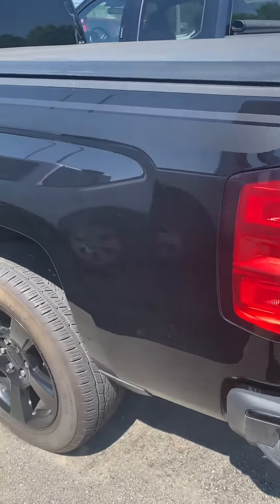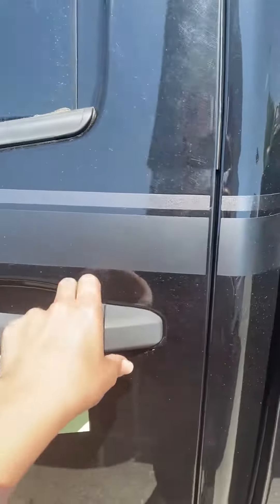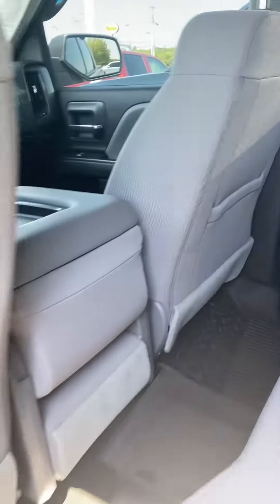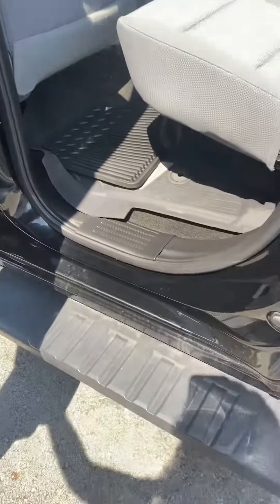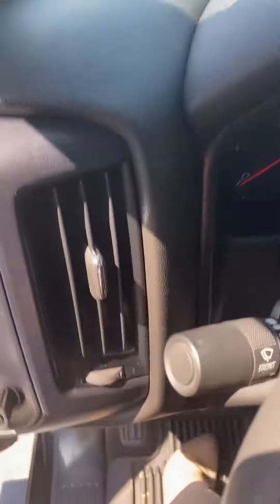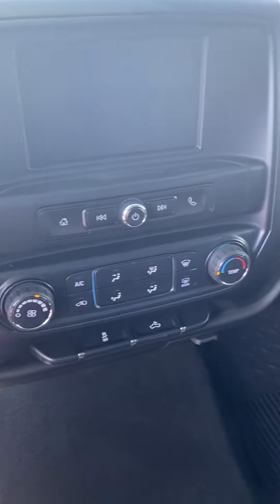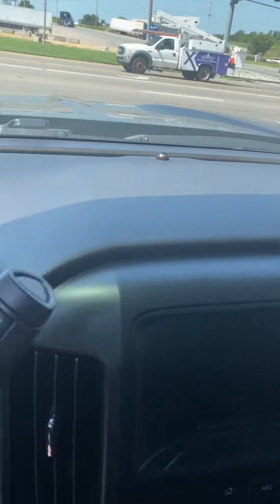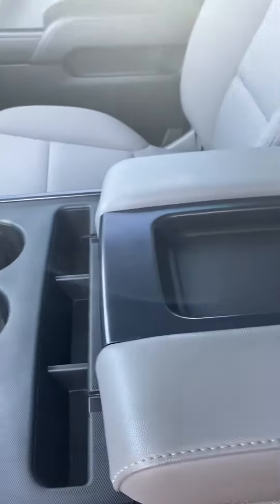Rachel’s ‘18 Silverado!